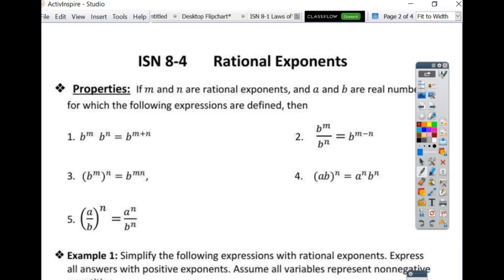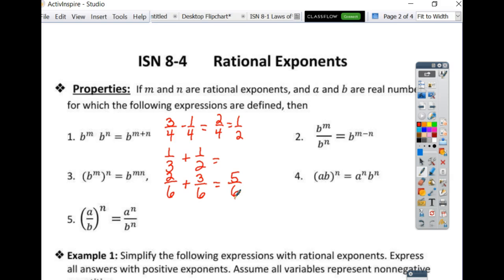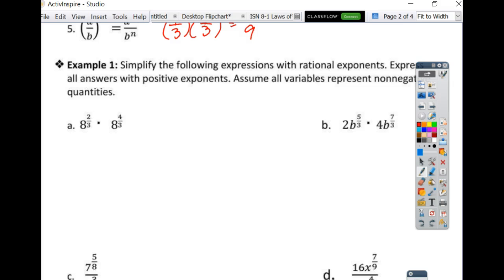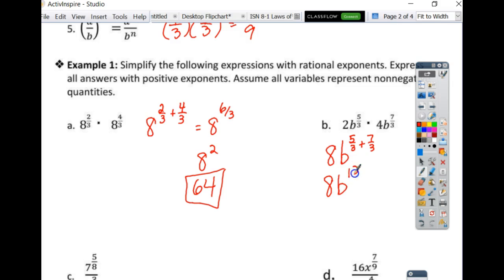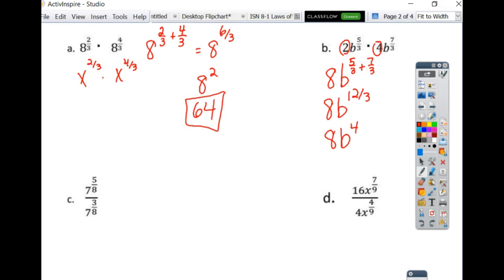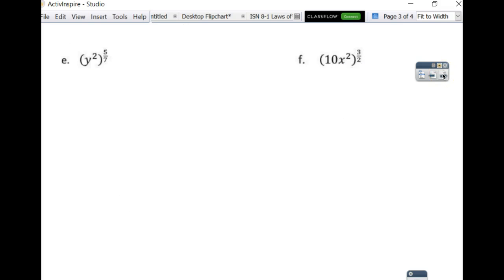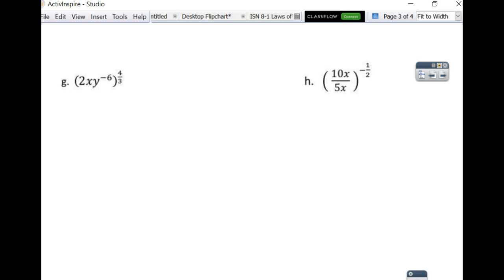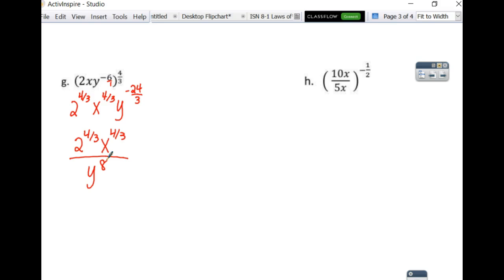8-4 Rational Exponents